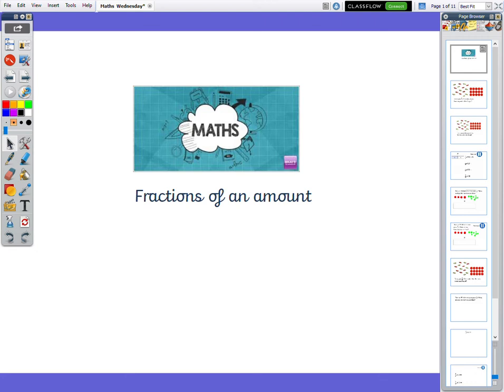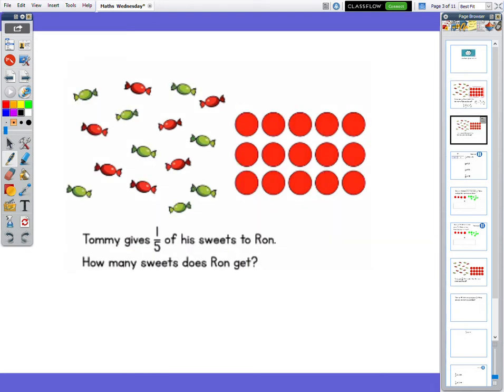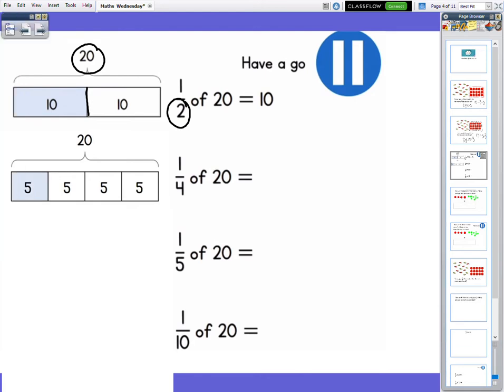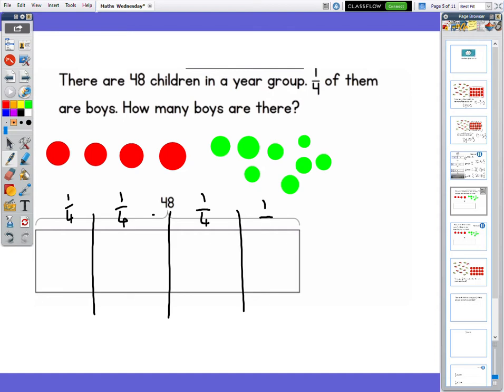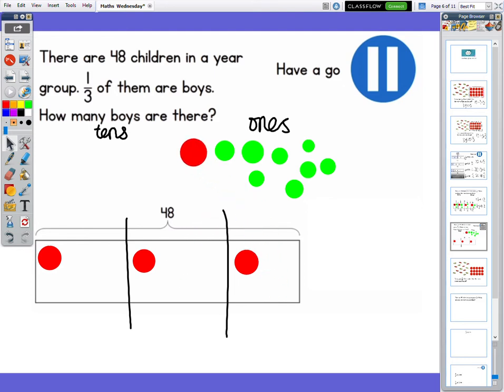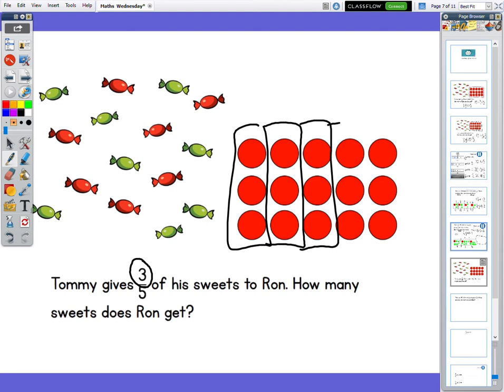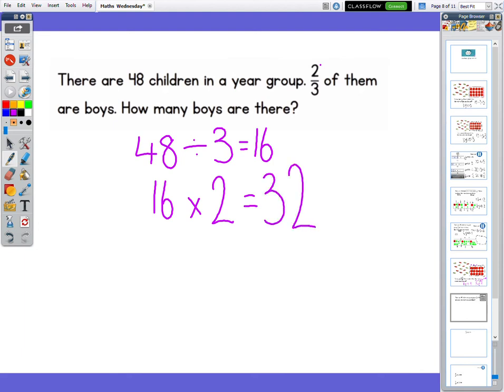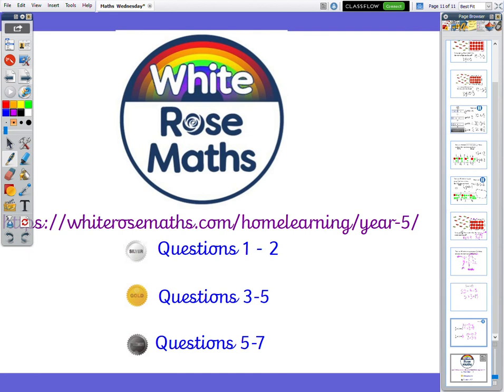Year 5 - 17th June - Maths